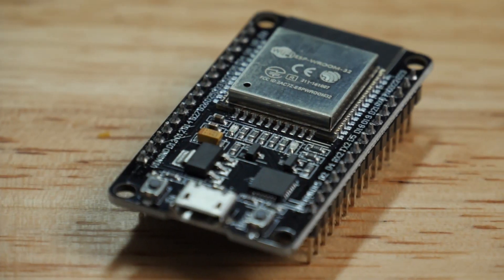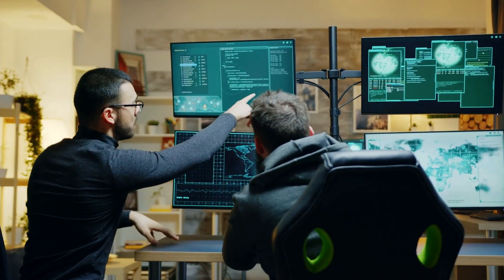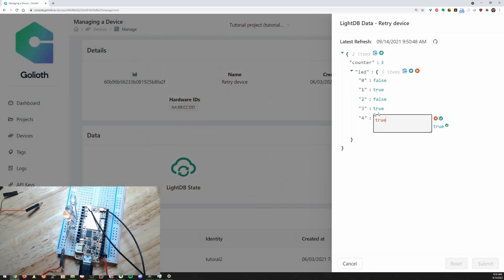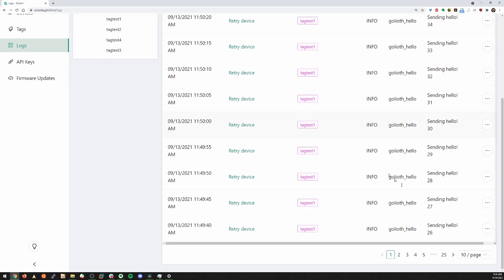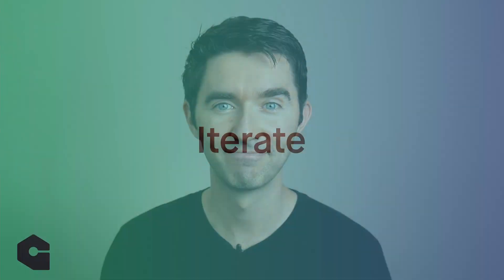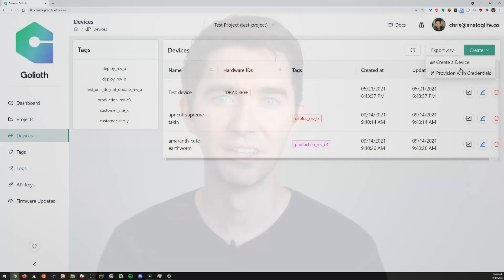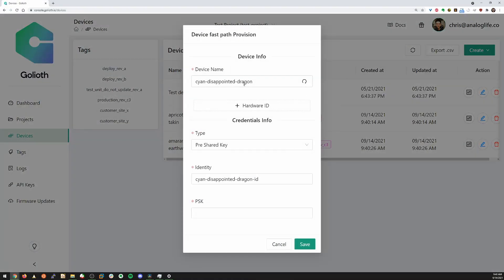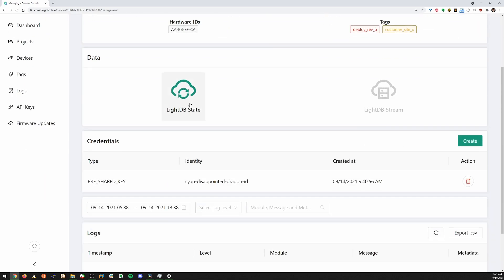Build reliable hardware faster with Golioth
Golioth is a cloud platform that will enable you to develop embedded hardware faster and deploy it out into the world more reliably. Sometimes it's called "IoT", or "connected devices" or "M2M". The easy way to think about it is there's cloud aspect and a device aspect. Today we're here to explain the system to you hardware and firmware developers. More specifically, let's discuss ways that Golioth will help you to build better products.

1. Prototype - Many people start their hardware projects from a dev board based on modules like the ESP32 or nRF91. And we are too. On the firmware side, we build on top of Zephyr, a real time operating system with wide support among hardware vendors. Pull in existing driver code from the community to interface with sensors and pipe that data back over protocols like Wifi, Cellular, bluetooth, and more. Bootstrap your application by starting from code supported directly by your chip vendor

2. Monitor - You want to know what your devices are doing as soon as they boot up. Use Golioth's LightDB to control low level functions and get readings from your hardware. Stream data back from onboard sensors using LightDB stream. As you are troubleshooting, use Golioth's remote logging capabilities to send messages back to the network from deep within the code on your device. Filter on different messages on the console. Figure out what is going right (or not) with your devices in test deployment, or in the field.

3. Iterate - Your firmware probably won't be perfect the first time you program your board. and that's OK! Use Golioth's Over-the-air or "OTA" update function to send firmware updates to your devices. Our secure network based bootloading capability ships firmware down to your device, which means loading your next bit of firmware is a hands-off, reliable experience

4. Manage - It shouldn't be a monumental task to add and manage a new device onto your network. The Golioth console allows you to provision devices in a friendly graphical user interface. Or try out our command line interface and script a large batch of devices you want to deploy. As you go to production, utilize the fleet management side of the console to decide which are getting updated and the status of each device in the field.

5. Deploy - Getting locked into a platform can be detrimental to long term deployments. You have the choice to use Golioth's open tooling on your own cloud infrastructure! A unified interface means your web development team can interface with embedded hardware through simple APIs, regardless of which cloud you're using. Best of all, free yourself from vendor lock in so you have flexibility when choosing a cloud provider.

0:00 Introduction

Golioth enables you to develop the hardware you want and gives you the flexibility to modify your firmware throughout the life of your product. Try it out today at golioth.io.

0:00 Introduction
0:25 Prototype
0:52 Monitor
1:18 Iterate
1:38 Manage
1:59 Deploy